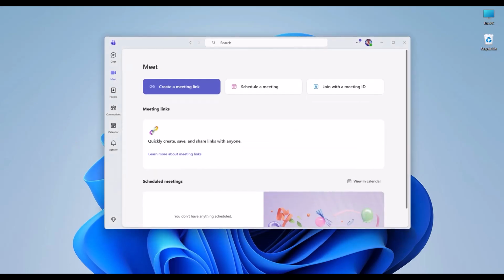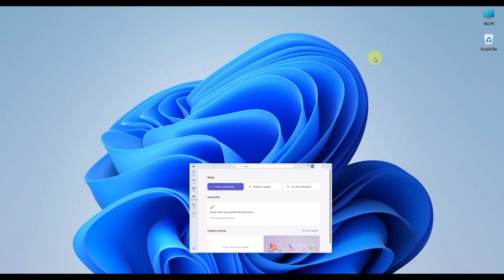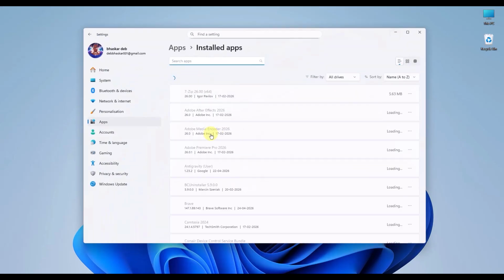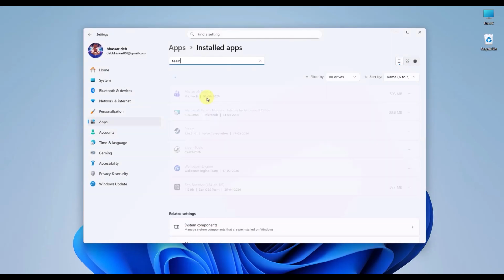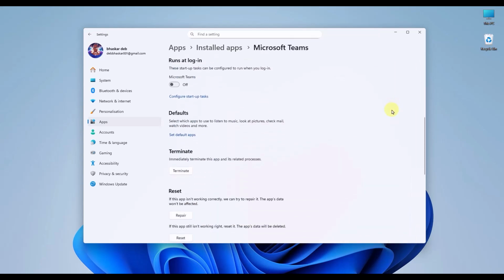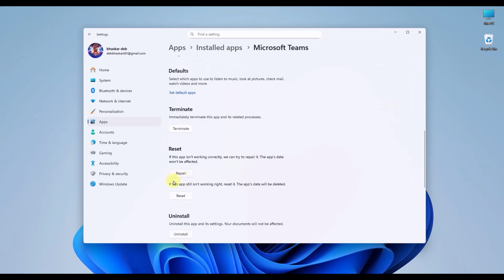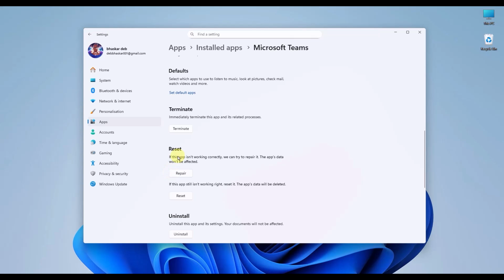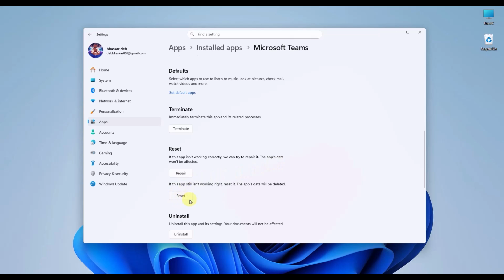How to Fix Microsoft Teams Error 0xc0000020 (Bad Image Fix)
In this Delft Stack tutorial, we'll show you exactly how to fix Error 0xc0000020 in Microsoft Teams. If your application crashes on startup and displays a "Bad Image" warning stating that the program is not designed to run on Windows, its core files have likely become corrupted. We will walk you through native Windows settings to safely run an automatic file repair, as well as how to perform a deep reset to wipe out severely corrupted app data!

🔹 What You'll Learn in This Video:

✅ Repair Microsoft Teams: How to safely use the native Windows App Settings to scan and repair the core files of Microsoft Teams without deleting your personal data or logging you out.
✅ Reset Microsoft Teams Data: How to forcefully wipe your local app preferences and deeply clear the corrupted cache if the standard repair fails.

📌 Timestamps

⏱ 00:00 - Introduction to Teams Error 0xc0000020
⏱ 00:24 - Repairing Teams via Apps and Features
⏱ 00:52 - Resetting Corrupted App Data
⏱ 01:20 - Summary and Conclusion

Error 0xc0000020 typically occurs after a failed software update or a bad system shutdown leaves the application's executable files damaged. You do not need to completely uninstall the software or mess with your registry to fix this! Windows has a built-in recovery mechanism for modern apps. This quick, 90-second tutorial walks you right to the exact hidden menu you need to trigger the repair process safely.